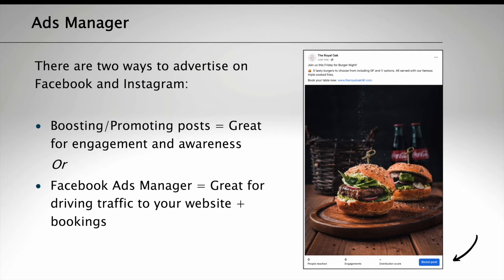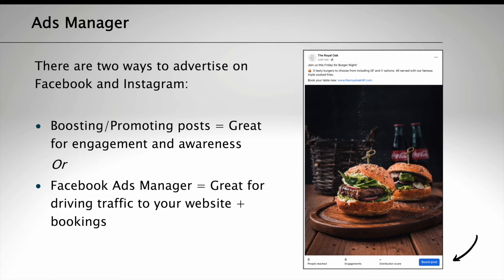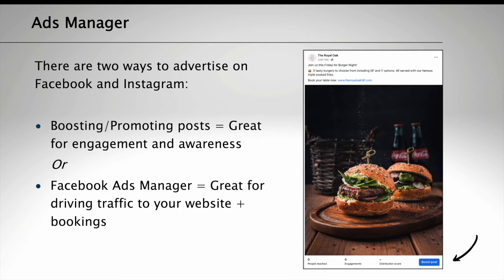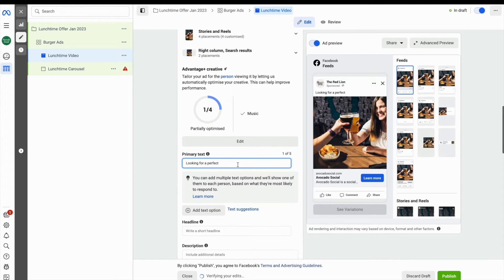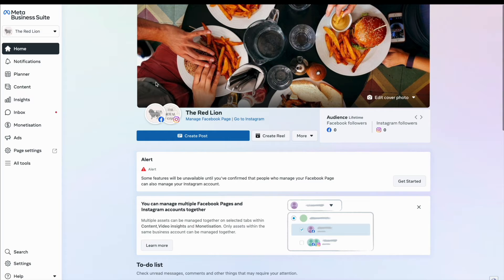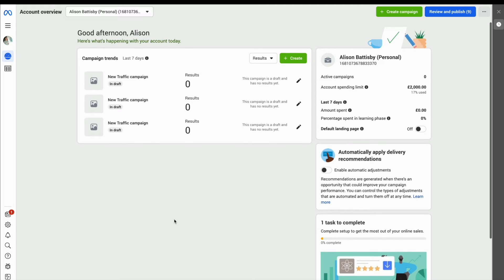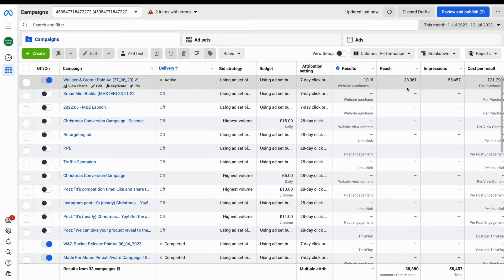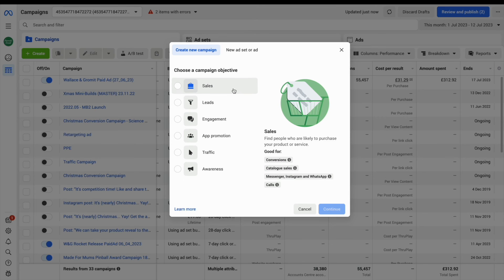4. An Introduction to Ads Manager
This video guide serves as an introduction to Ads Manager, a comprehensive tool offered by Facebook to help you create, manage, and optimize your advertising campaigns on Facebook and Instagram. We explore the two primary methods of advertising on these platforms - 'boosting posts' and utilizing 'Facebook Ads Manager'. While boosting posts is an effective method for improving engagement and awareness, this tutorial demonstrates how Ads Manager becomes a powerful tool for driving website traffic and ultimately increasing bookings for your pub. We walk you through the Ads Manager dashboard where you set up campaigns, decide your target audience, and design your adverts. You will be shown how to access Ads Manager through the Meta Business Suite, how to ensure you're in the correct account, and how to create a new advertising campaign. By delving into the platform, you will gain insights on your past and active ad campaigns, making it easier to understand which of your ads are performing best. So, buckle up and start exploring Ads Manager to leverage your advertising potential effectively.